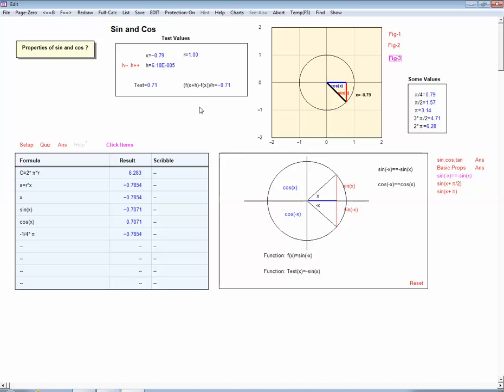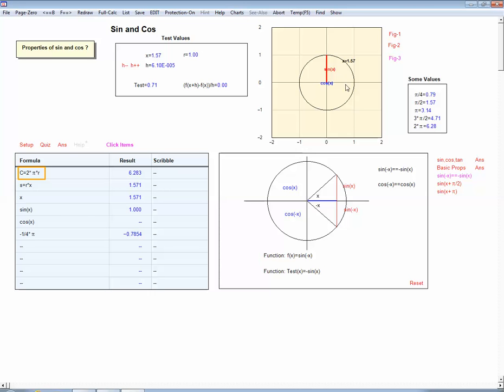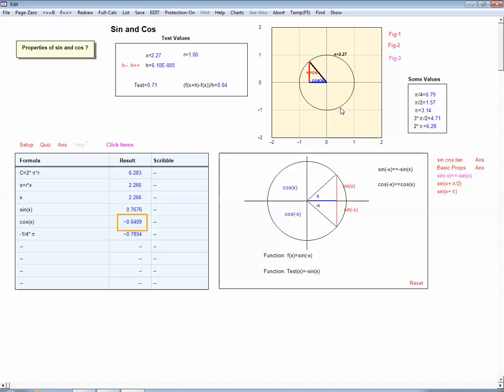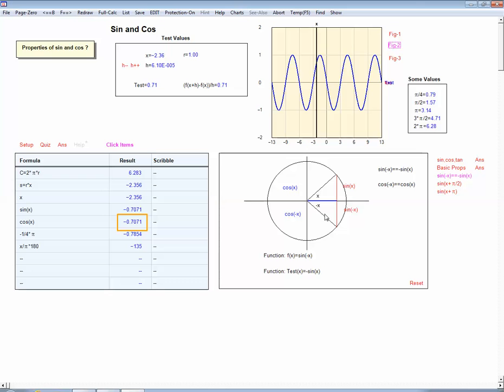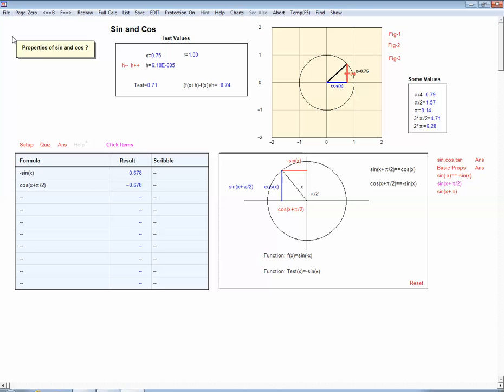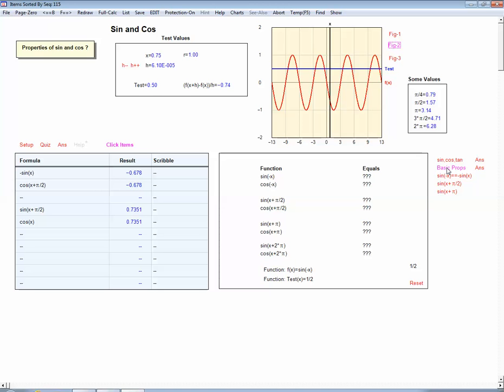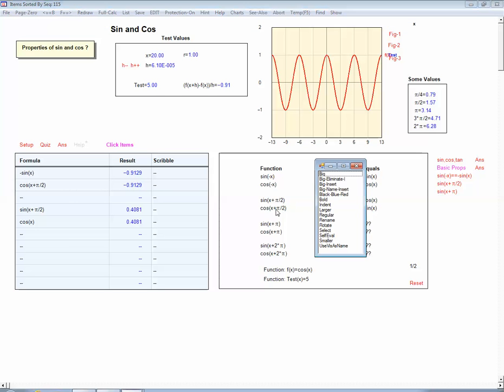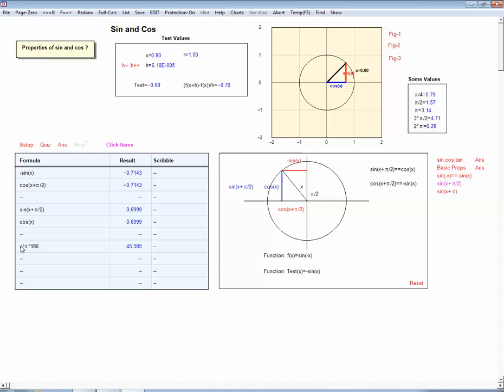Calculus Lecture 2 sin cos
Defines sin(x) and cos(x) for x on the unit circle.
Discusses angle measurement in terms of radians.
Proves some basic facts about sin and cos.